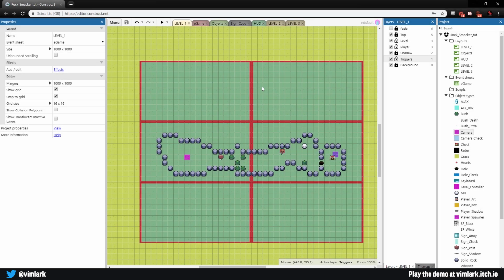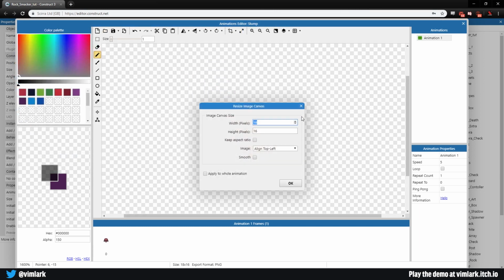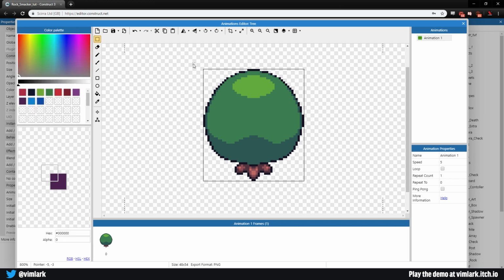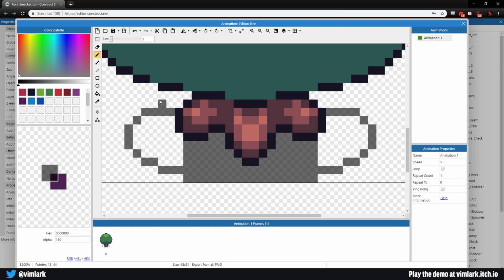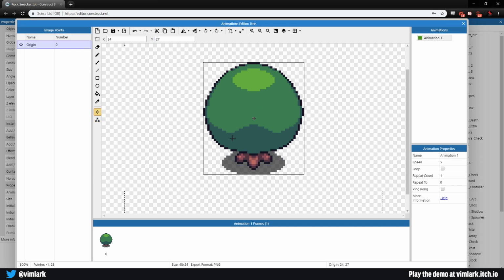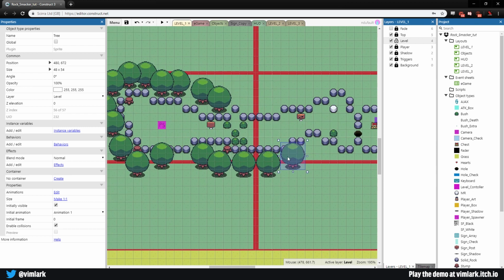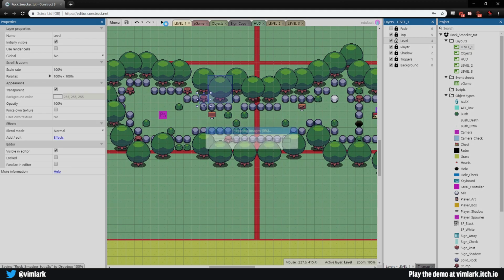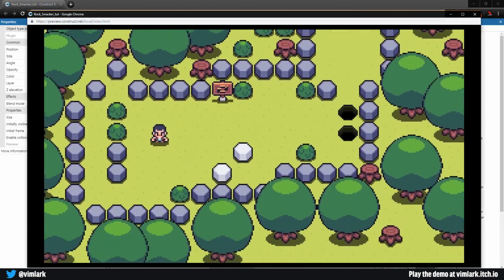Construct 3 Tutorial - Rock Smacker #14 -Level Layout and Decorations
In this episode we set up the level layouts and add trees and tree stumps to really fill out each level.

Scroll down to the download button.